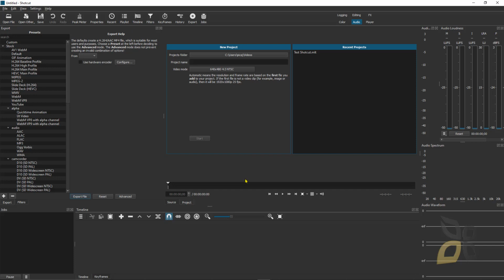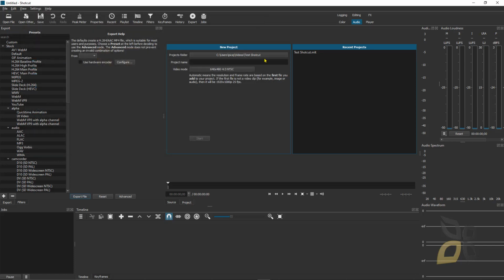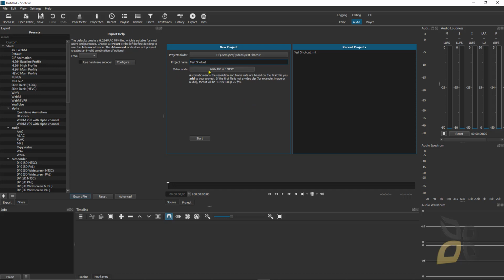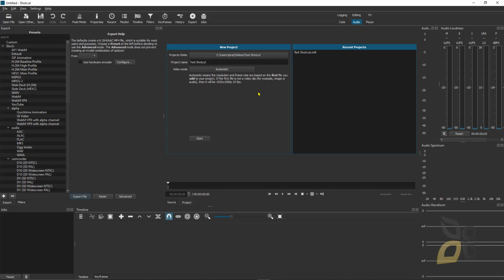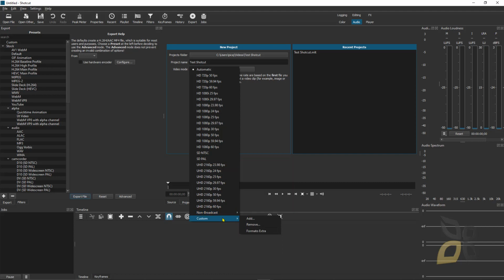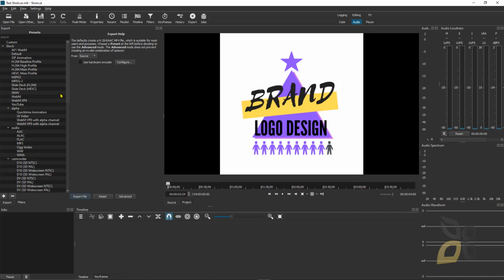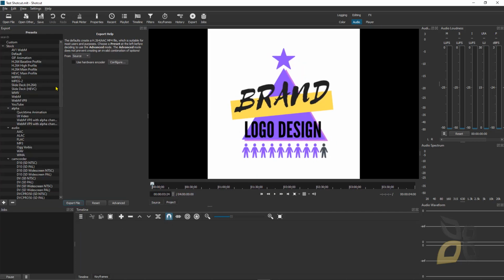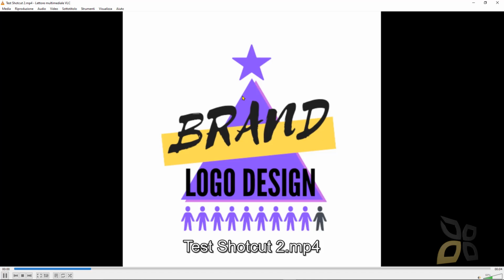Shotcut Videocourse - 01 - Create a Video Project, Resolution, FPS Frames per Second